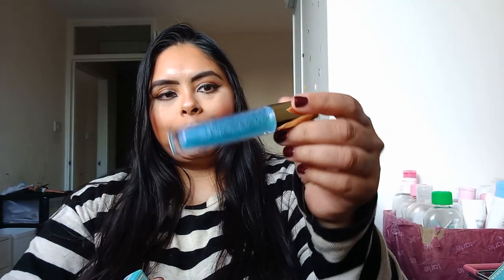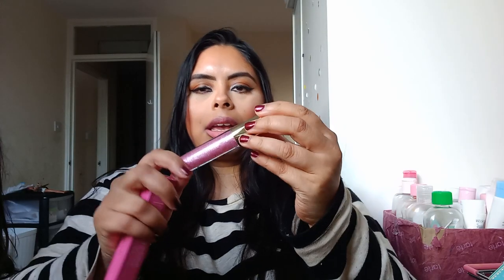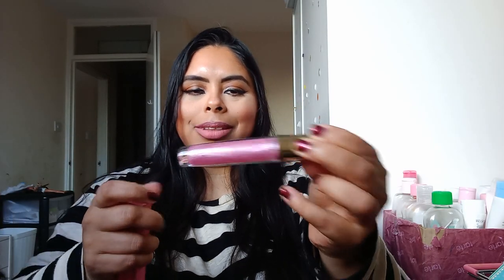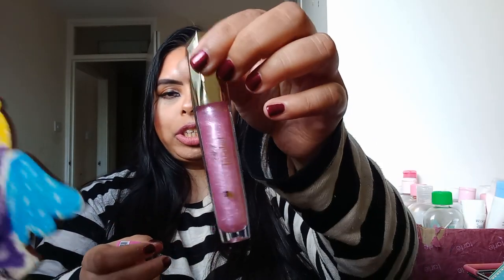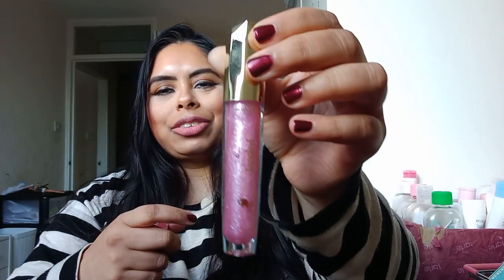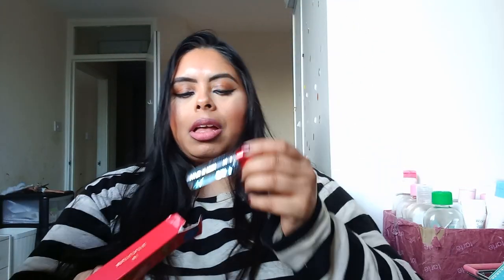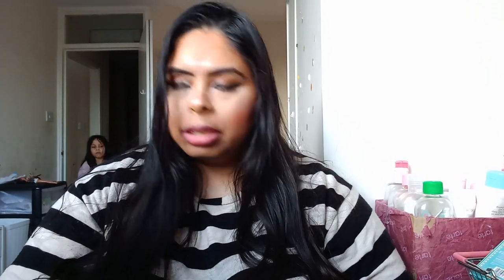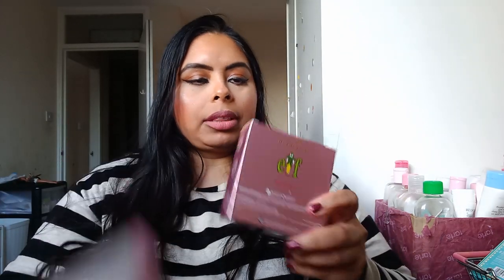makeup revolution haul part1